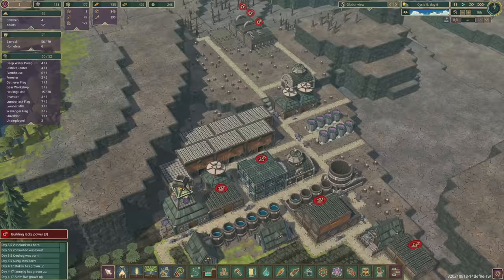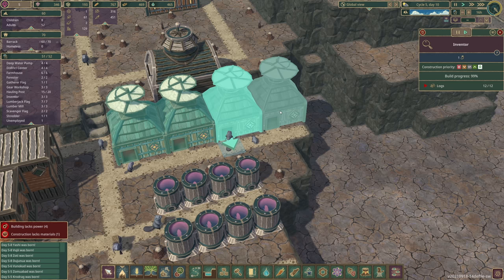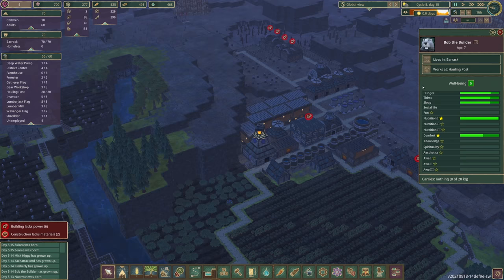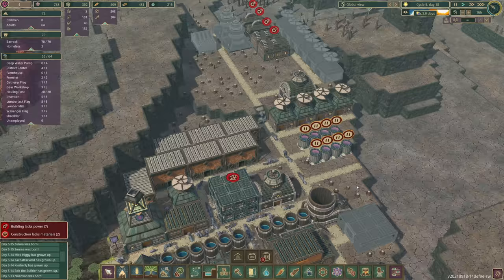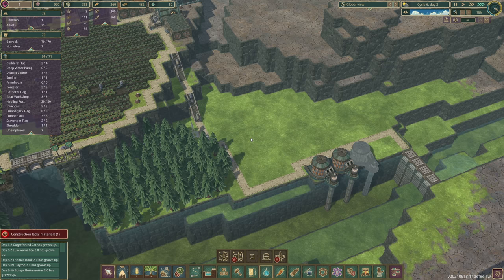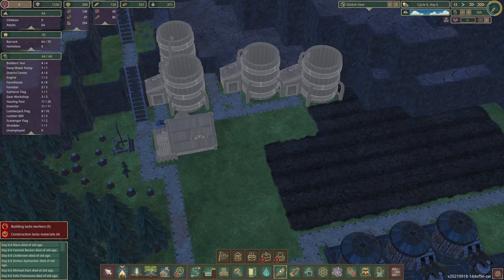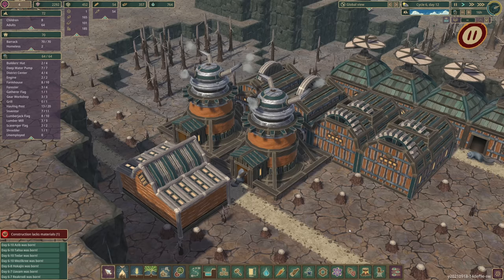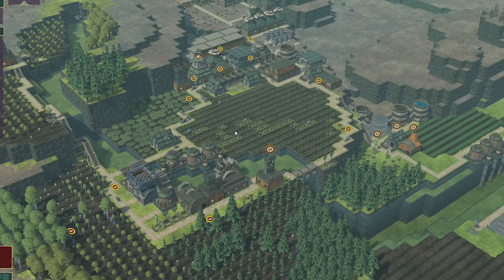Engineering a MEGA DAM to survive the dry season in Timberborn!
We're back in part 5 of the Timberborn full release, continuing our playthrough with the new Iron Teeth faction and building a perfect beaver city. This time we complete the mega dam, a true feat of beaver engineering, before expanding our base by teaching our beavers to swim!

As always, if you enjoy the video please BOOSH the LIKE button and subscribe to the Real Civil Engineer channel and enable notifications so you can be the first to know when I post future videos! Thanks!!

LINKS!